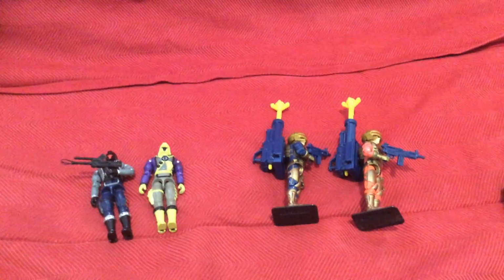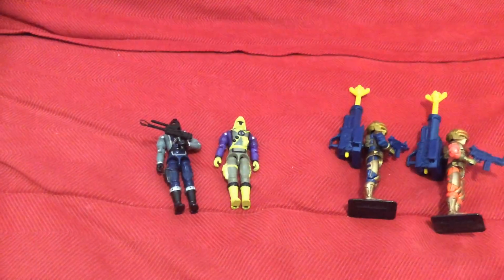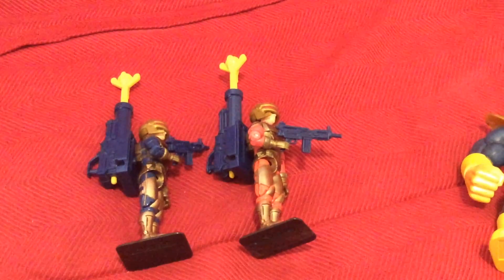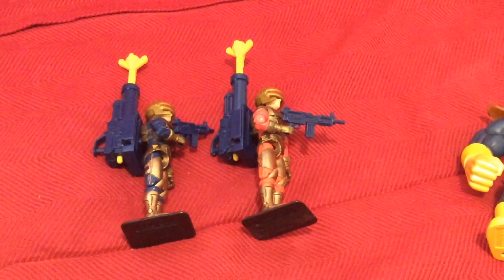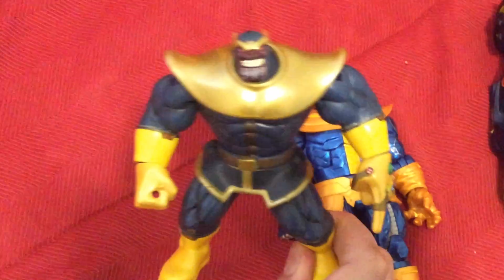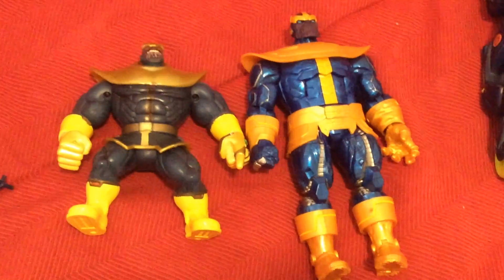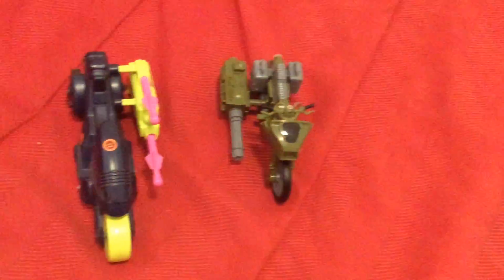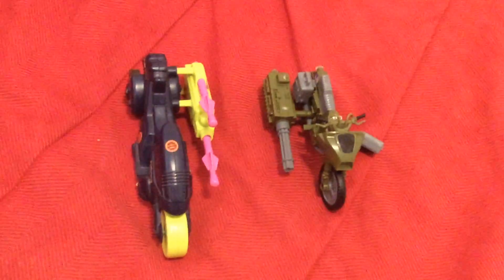Why every toy I own is one I like - Andrew's Toybox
This video essay is meant to give some insight on why I enjoy every single piece in my collection and my general disagreement with the "90's bashing" that happens in a lot of Action Figure related collecting communities.  Focus on the awesome as always.